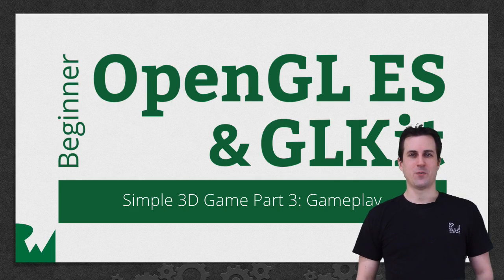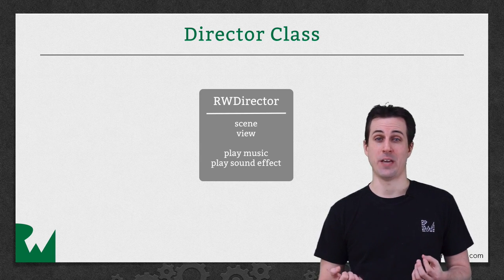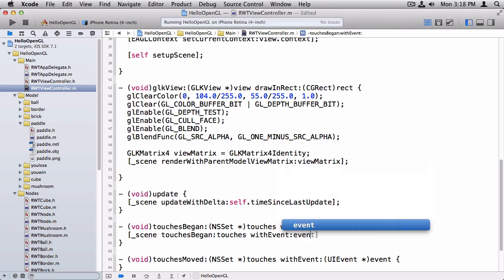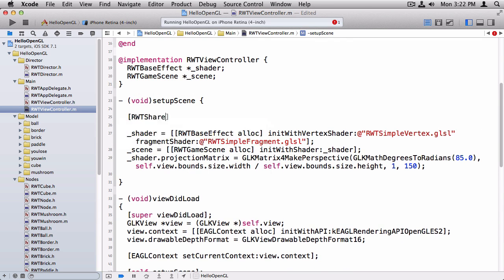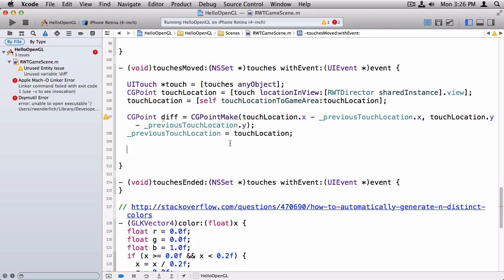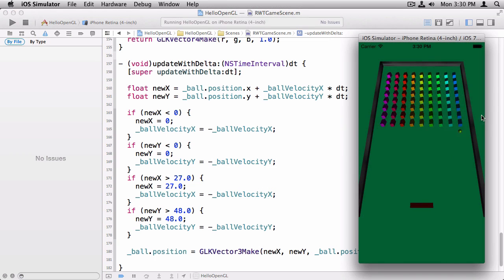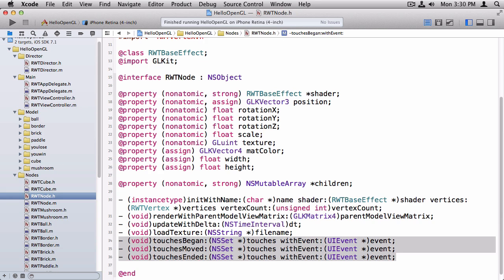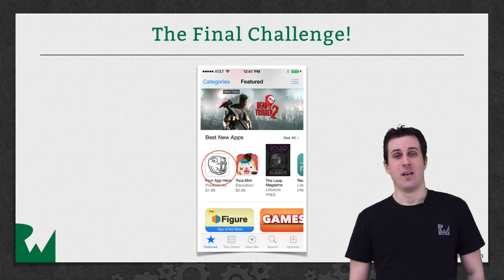Making Games in Open GL: Part 3 - Beginning OpenGL ES and GLKit - raywenderlich.com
This video continues you the overall tutorial on building a game in OpenGL. This is the third part of the series.

The Open Graphics Library (OpenGL) is used for visualizing 2D and 3D data. It is a multipurpose open-standard graphics library that supports applications for 2D and 3D digital content creation, mechanical and architectural design, virtual prototyping, flight simulation, video games, and more. You use OpenGL to configure a 3D graphics pipeline and submit data to it. Vertices are transformed and lit, assembled into primitives, and rasterized to create a 2D image. OpenGL is designed to translate function calls into graphics commands that can be sent to underlying graphics hardware. Because this underlying hardware is dedicated to processing graphics commands, OpenGL drawing is typically very fast.

OpenGL for Embedded Systems (OpenGL ES) is a simplified version of OpenGL that eliminates redundant functionality to provide a library that is both easier to learn and easier to implement in mobile graphics hardware.

OpenGL ES allows an app to harness the power of the underlying graphics processor. The GPU on iOS devices can perform sophisticated 2D and 3D drawing, as well as complex shading calculations on every pixel in the final image. You should use OpenGL ES if the design requirements of your app call for the most direct and comprehensive access possible to GPU hardware. Typical clients for OpenGL ES include video games and simulations that present 3D graphics.

OpenGL ES is a low-level, hardware-focused API. Though it provides the most powerful and flexible graphics processing tools, it also has a steep learning curve and a significant effect on the overall design of your app. For apps that require high-performance graphics for more specialized uses, iOS provides several higher-level frameworks:

The Sprite Kit framework provides a hardware-accelerated animation system optimized for creating 2D games. (See Sprite Kit Programming Guide.)

The Core Image framework provides real-time filtering and analysis for still and video images. (See Core Image Programming Guide.)

Core Animation provides the hardware-accelerated graphics rendering and animation infrastructure for all iOS apps, as well as a simple declarative programming model that makes it simple to implement sophisticated user interface animations. (See Core Animation Programming Guide.)

You can add animation, physics-based dynamics, and other special effects to Cocoa Touch user interfaces using features in the UIKit framework.

OpenGL ES Is a Platform-Neutral API Implemented in iOS

Because OpenGL ES is a C-based API, it is extremely portable and widely supported. As a C API, it integrates seamlessly with Objective-C Cocoa Touch apps. The OpenGL ES specification does not define a windowing layer; instead, the hosting operating system must provide functions to create an OpenGL ES rendering context, which accepts commands, and a framebuffer, where the results of any drawing commands are written to. Working with OpenGL ES on iOS requires using iOS classes to set up and present a drawing surface and using platform-neutral API to render its contents.

GLKit Provides a Drawing Surface and Animation Support

Views and view controllers, defined by the UIKit framework, control the presentation of visual content on iOS. The GLKit framework provides OpenGL ES–aware versions of these classes. When you develop an OpenGL ES app, you use a GLKView object to render your OpenGL ES content. You can also use a GLKViewController object to manage your view and support animating its contents.

iOS Supports Alternative Rendering Targets

Besides drawing content to fill an entire screen or part of a view hierarchy, you can also use OpenGL ES framebuffer objects for other rendering strategies. iOS implements standard OpenGL ES framebuffer objects, which you can use for rendering to an offscreen buffer or to a texture for use elsewhere in an OpenGL ES scene. In addition, OpenGL ES on iOS supports rendering to a Core Animation layer (the CAEAGLLayer class), which you can then combine with other layers to build your app’s user interface or other visual displays.